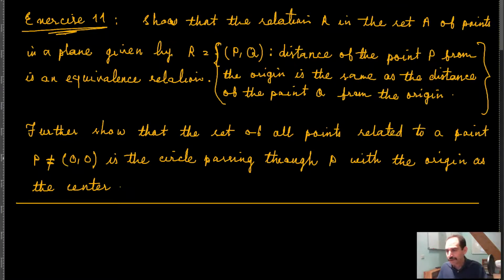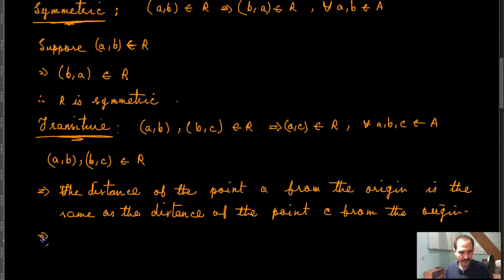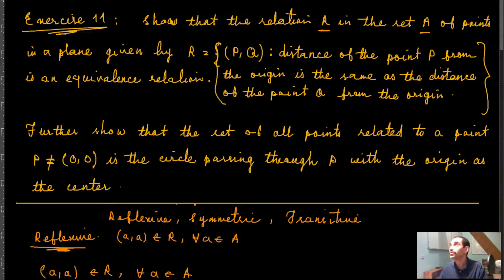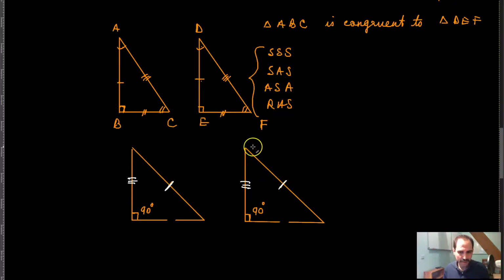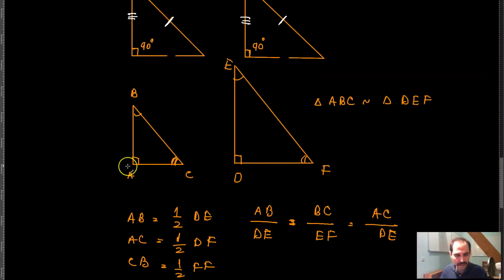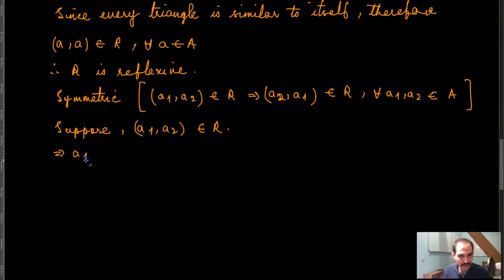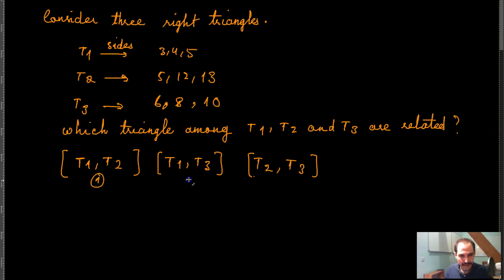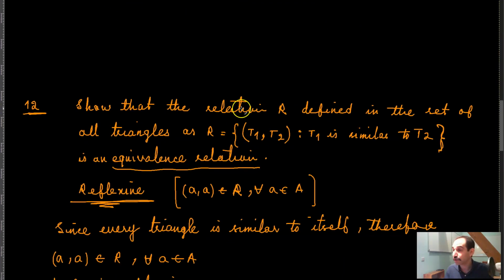Relation Types in Sets Exercises #8 - NCERT Math Class 12 Chapter 1 Exercises 1.1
Exercises 11 and 12